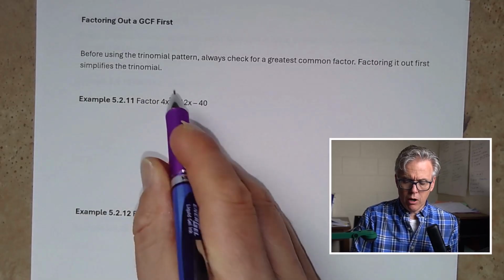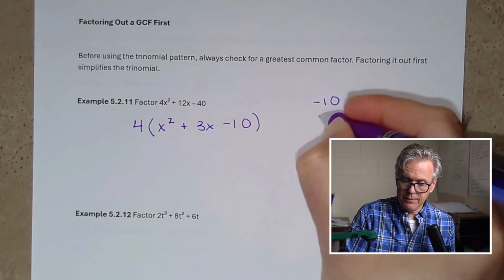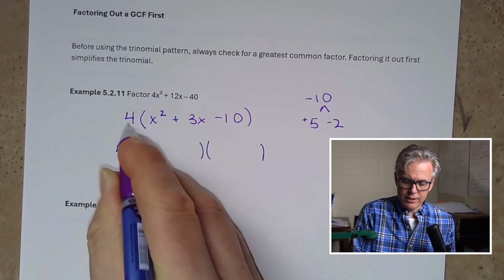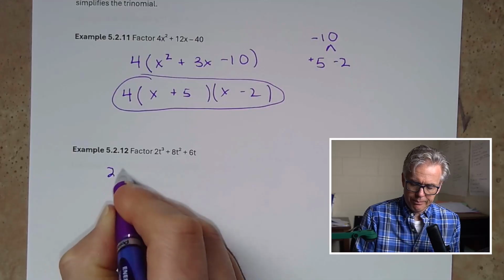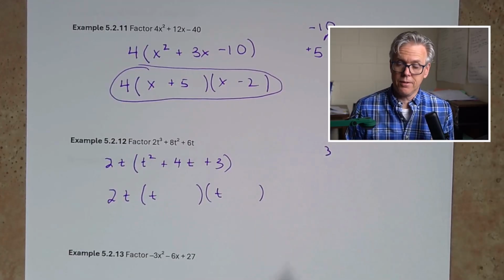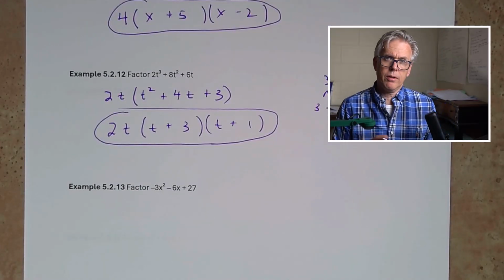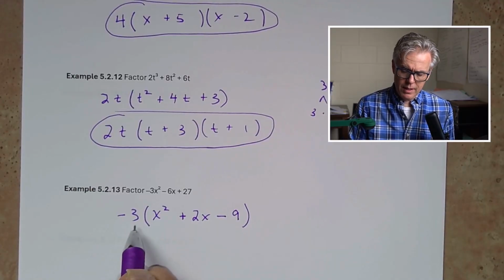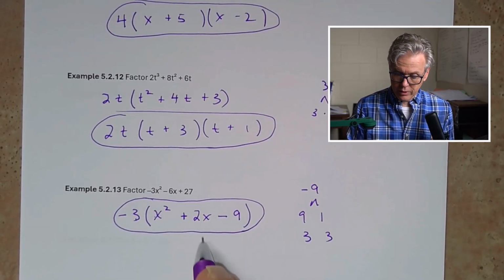5 2Part2 Factor GCF First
Factoring Out a GCF First

Before using the trinomial pattern, always check for a greatest common factor. Factoring it out first simplifies the trinomial.

Example 5.2.11 Factor 4x² + 12x – 40

Example 5.2.12 Factor 2t³ + 8t² + 6t

Example 5.2.13 Factor –3x² – 6x + 27